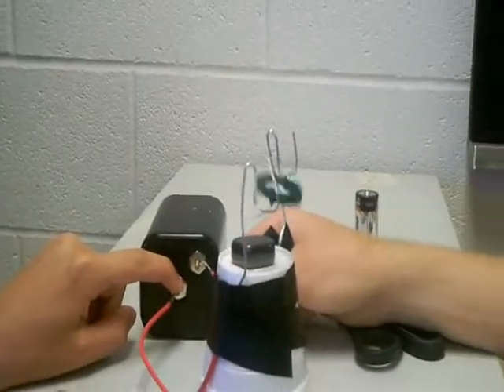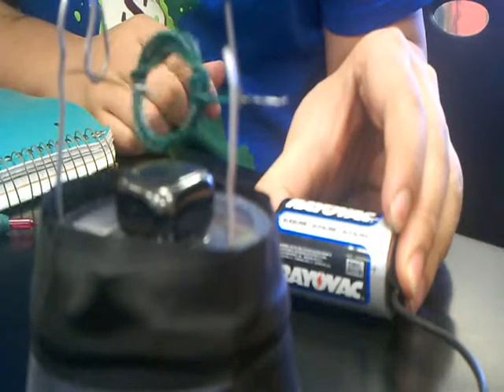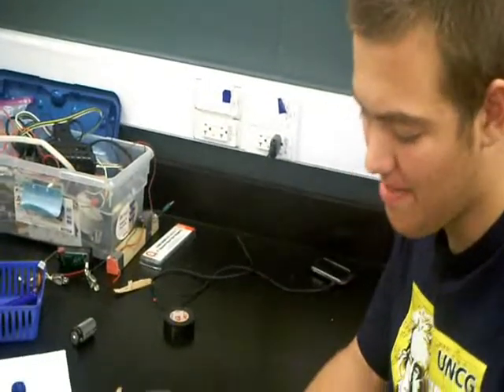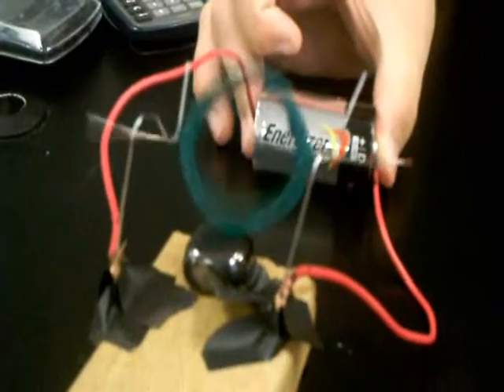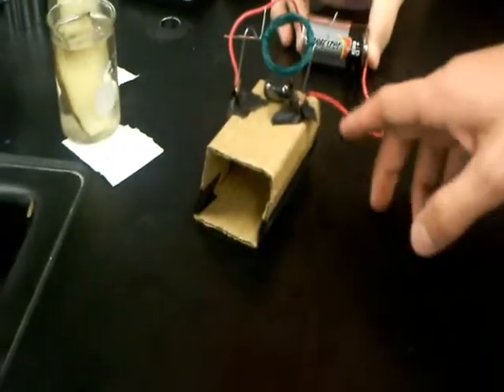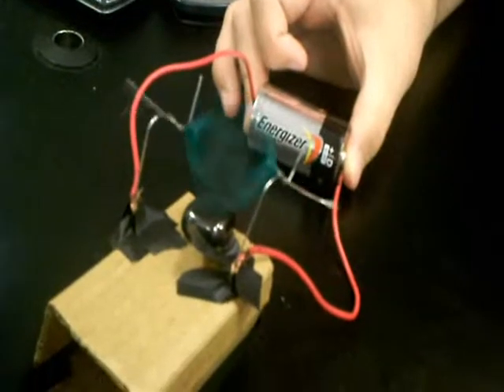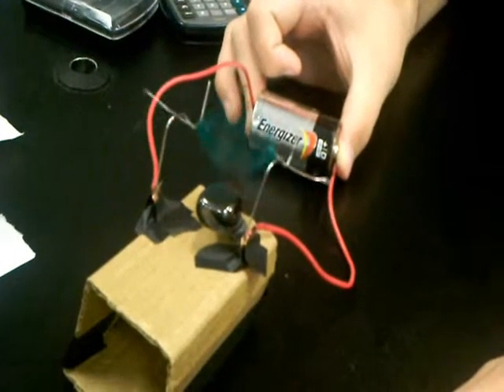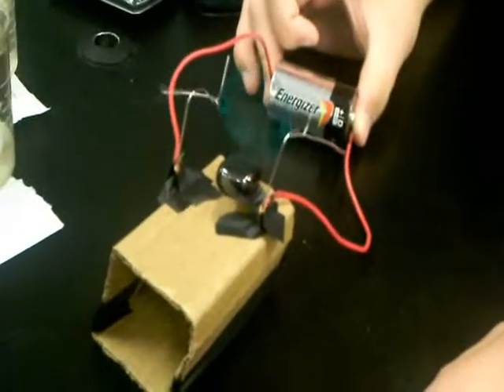Simple Electric Motors intro